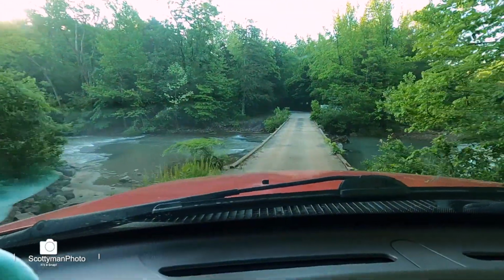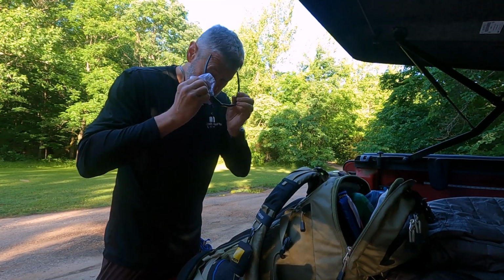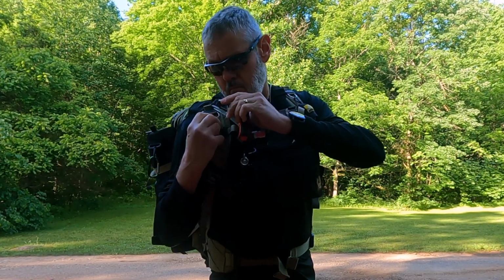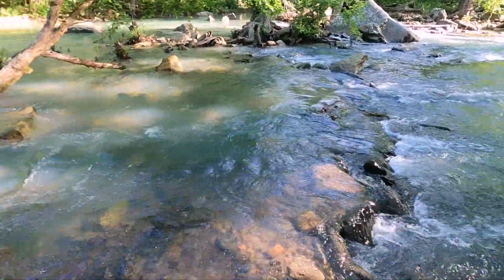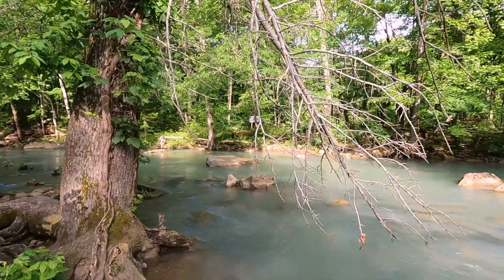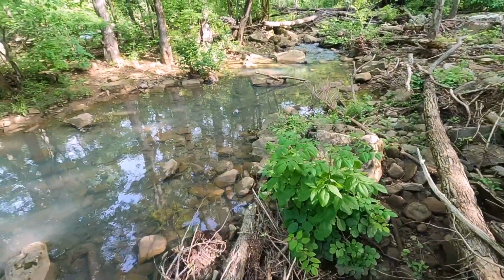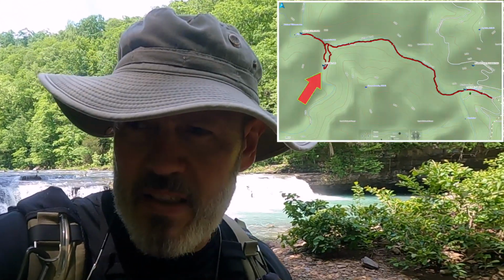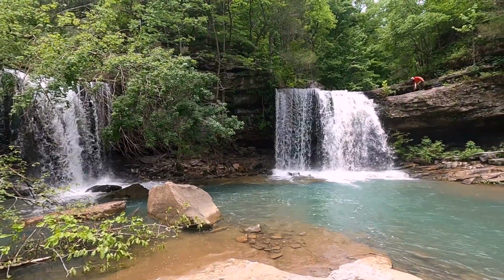Landscape Photography in the Arkansas Ozark National Forest Part 3 of 4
An entertaining and insightful video featuring landscape photography adventures at the Ozark National Forest in Arkansas. The video discusses various elements of landscape photography, including conditions, composition, and techniques. Photographer Michael Scott captures all footage and images.

In this video, I continue exploring the Arkansas Ozark National Forest to capture images of various attractions and waterfalls. As one of the main subjects on my list, I hike to Twin Falls to capture an award-winning image, or so I hope! I start the journey from Richland Recreational Area and visit Richland Falls along the way. I share my experiences in crossing the creek, snakes, hiking, and composing images and other details of landscape photography.

Tripod - Gitzo Series 2 Traveler Carbon Fiber Tripod
Garmin Oregon 750T
Hardware - MacBook Pro
Color Calibration -  Datacolor Spyder 5 Elite
The Hat - Bonnie hat by Magellan
Location - Arkansas Ozark National Forest
Campsite - Fairview Recreation Area 35°44'35.3"N 93°05'39.5"W
GPS Coordinates Image - 35°48'20.9"N 92°57'50.6"W
Image Title - Solitary